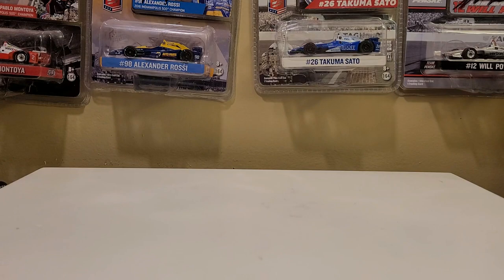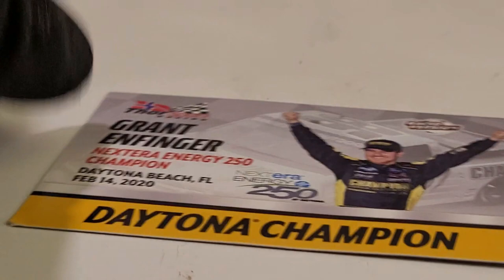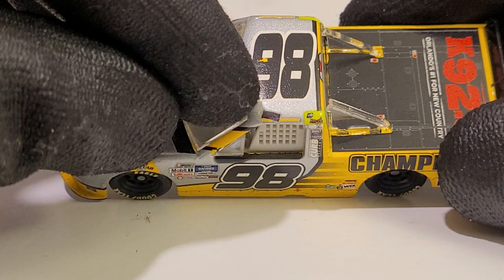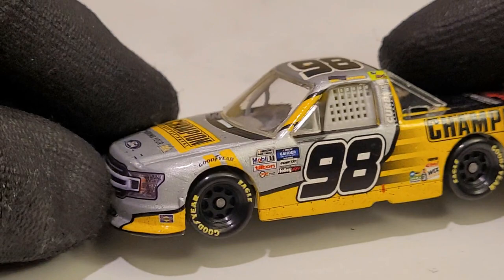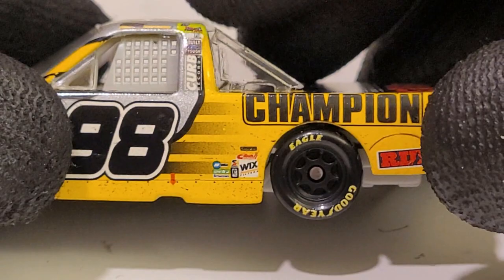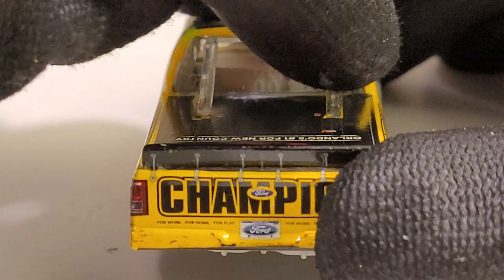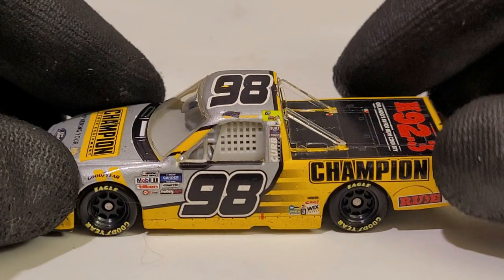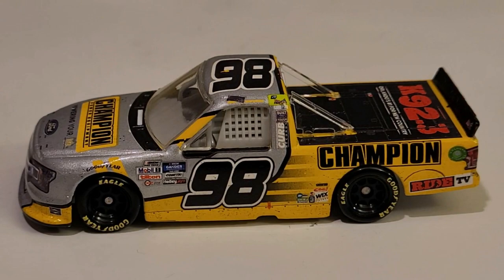2020 Grant Enfinger Champion "Daytona Truck Race Win" 1:64 (NASCAR Authentics Die-Cast Review)